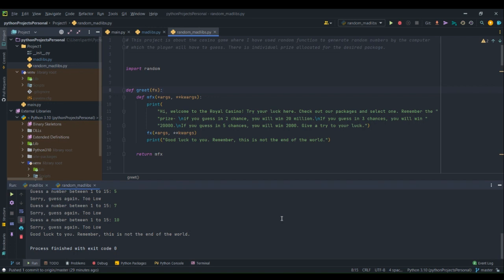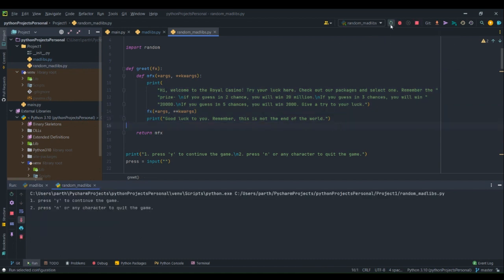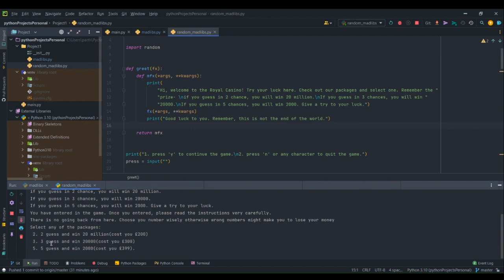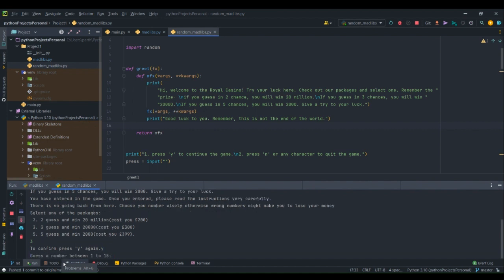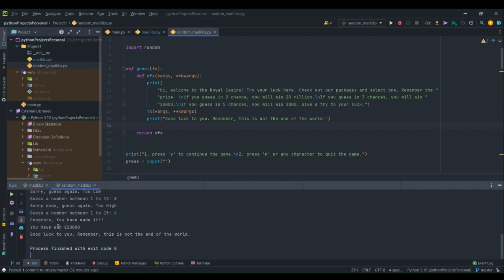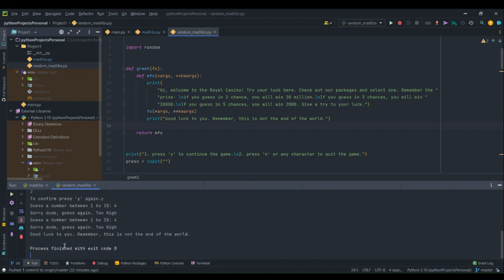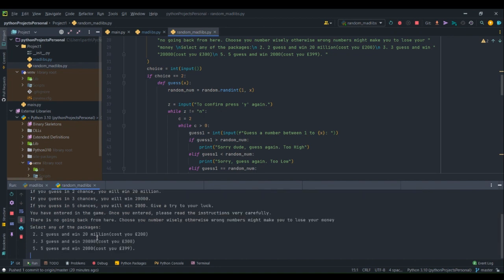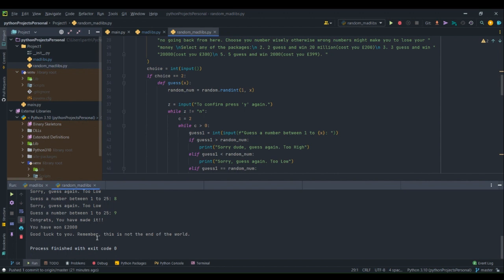Casino Game using Python